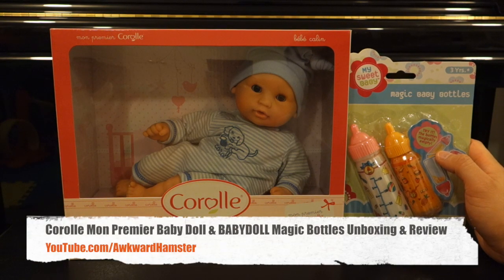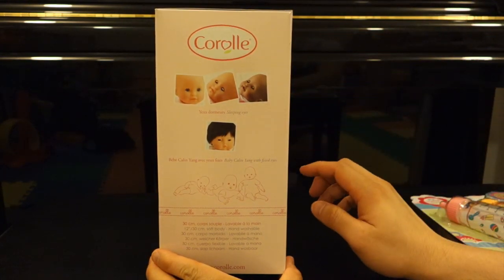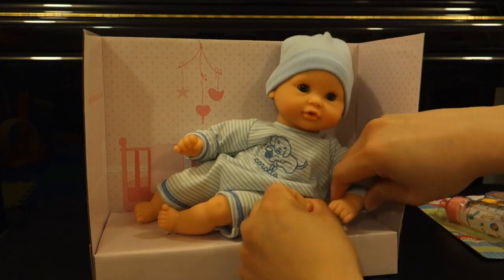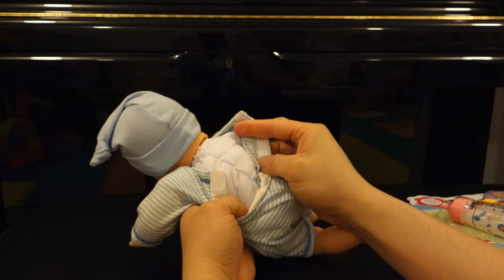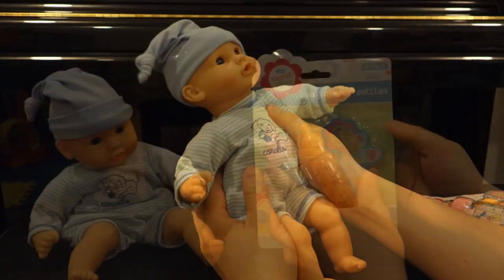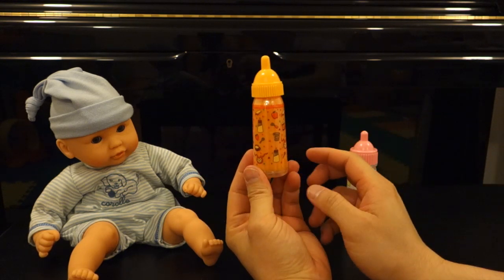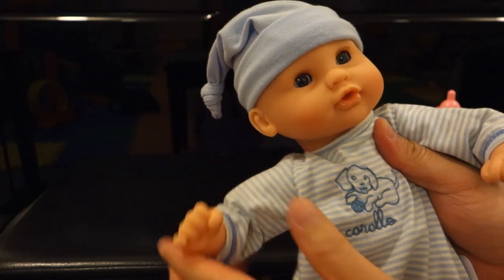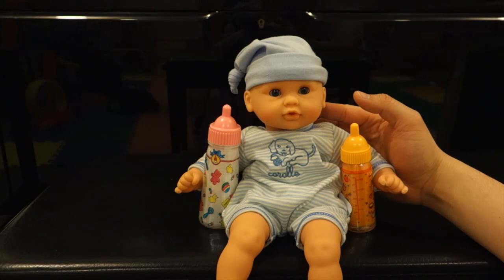Corolle Mon Premier Baby Doll & BABYDOLL Magic Bottles Unboxing & Review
Corolle Mon Premier Calin Sky Baby Doll

BABYDOLL Magic DOLL Bottles SET Of Two MILK & Juice

Product Description
Calin Sky is the ideal first baby doll for the littlest parents ages 18 months and up. This adorable 12-inch baby doll is just the right size to cradle in a young child's arms. It has a cuddly soft beanbag body so it can be posed like a real baby and supple vinyl skin that is delicately scented with vanilla -- a Corolle signature.

The Perfect "My First" Baby Doll
This cuddly, lightweight 12-inch baby doll is designed to be loved and cared for by little mommies. Calin Sky's sweet face will charm and captivate children ages 18 months and up, and its soft beanbag body can be posed like a real baby. Calin's smooth, supple vinyl skin is delicately scented with vanilla, and its blue eyes close when Calin Sky is put down for a nap or at bedtime, also like a real baby. You'll be delighted by the loving, nurturing attention your little one gives their Calin Sky Baby Doll doll.

A World Of Nurturing Play
Little mommies will love to care for their baby dolls just like real moms. Designed in France, Calin Sky is part of Corolle's Mon Premier Collection that helps to foster nurturing play with a full range of fashions and nursery accessories to help make-believe mommies care for their baby dolls just like real moms. Calin Sky can wear any Mon Premier 12-inch baby fashion and fits comfortably in any of the Mon Premier nursery accessories (each sold separately), all of which are inspired by those for real babies.

About Corolle: The Premium Doll Brand Designed in France
Corolle dolls are designed to be the perfect look, size, feel and scent for little ones to love and cherish. Pretty, sweet faces are sculpted after real babies. Fashions are inspired by current children's clothing and adapted for a young child's dexterity so they are easy to dress. Corolle dolls' supple vinyl arms and legs are smooth to the touch and delicately scented with vanilla, and their bodies have the ideal amount of filling for hugging and cuddling.

One 12-inch Corolle Mon Premier Calin Sky Baby Doll

The bottle liquid magically empties as your baby doll drinks
Includes 1-4.75" milk bottle and 1-4.25" juice bottle
Cute, fun graphics on the bottles